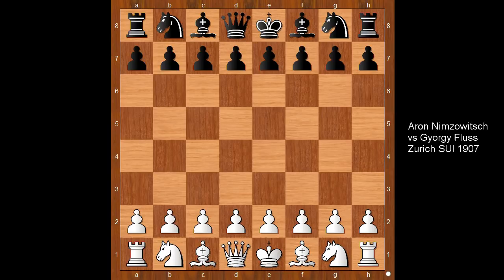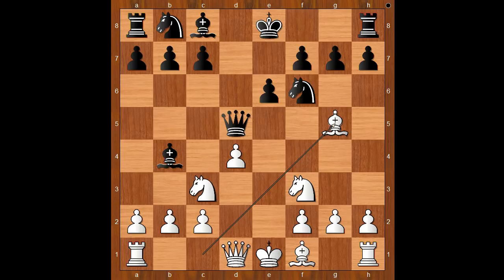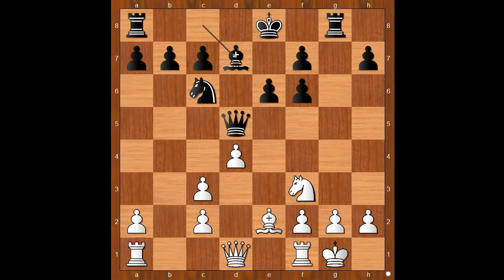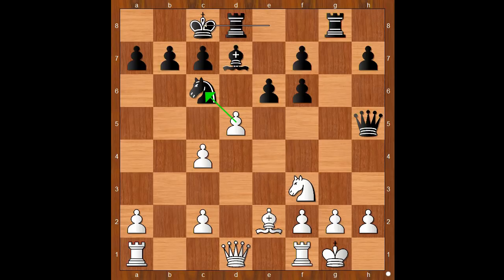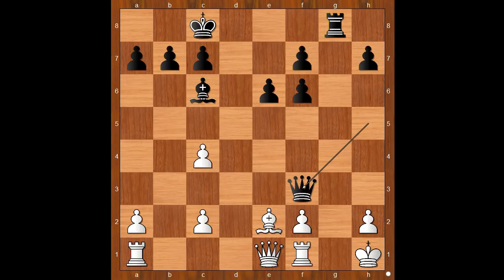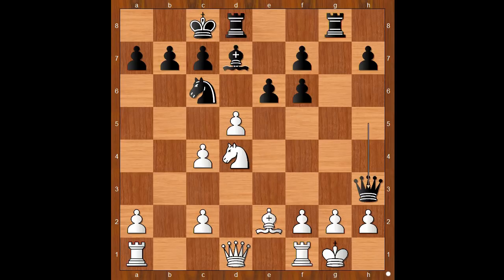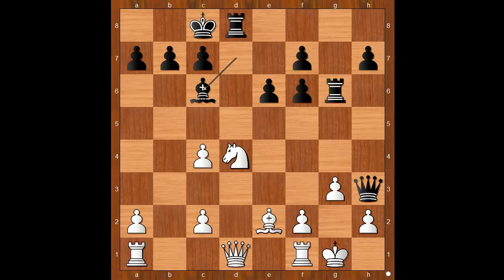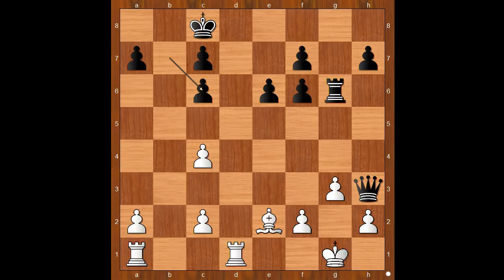How To Cage The King? | Aron Nimzowitsch vs Gyorgy Fluss: Zurich SUI 1907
Game description
Aron Nimzowitsch vs Gyorgy Fluss
Zurich SUI 1907
French Defense: Exchange Variation (C01)  ·  1-0
1. e4 e5 2. Nf3 Nf6 3. Ne5 d6 4. Nf3 Ne4 5. Nc3 Nf6 6. d4 d5 7. Ne5 Bf5 8. Ne2 Bd6 9. Ng3 Be4 10. f3 Bg6 11. Bg5 h6 12. Bh4 Qe7 13. Bb5 c6 14. O-O Be5 15. de5 Qc5 16. Rf2 Nfd7 17. Bd3 O-O 18. f4 Na6 19. Qg4 Kh7 20. Qd7 Bd3 21. cd3 Nb4 22. Be7 Qd4 23. Rd1 Nd3 24. Qf5